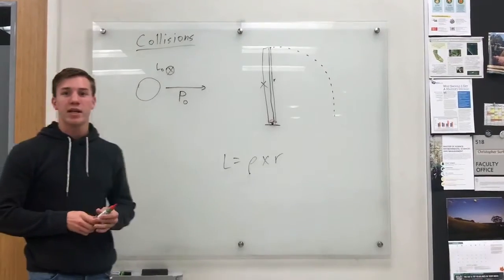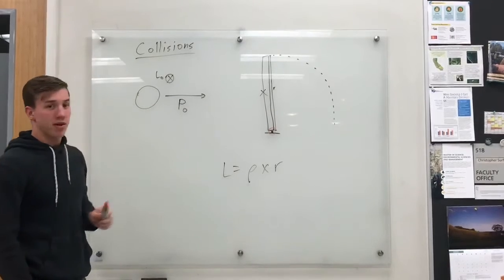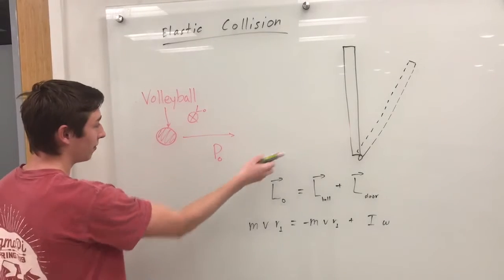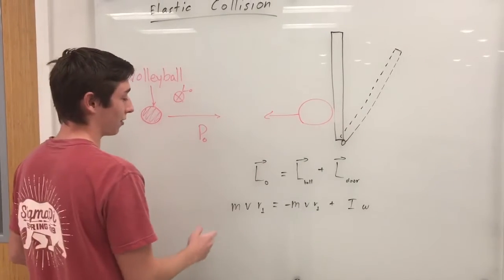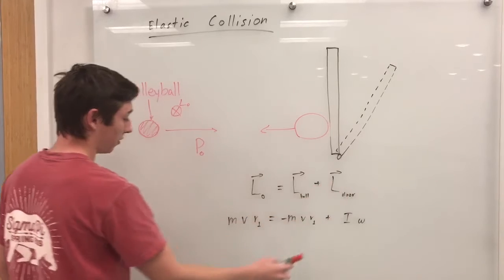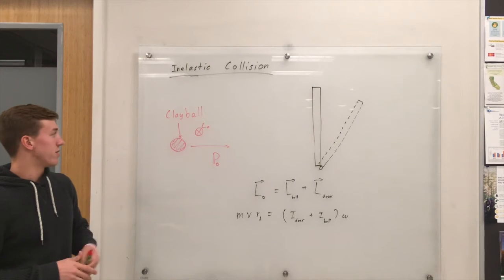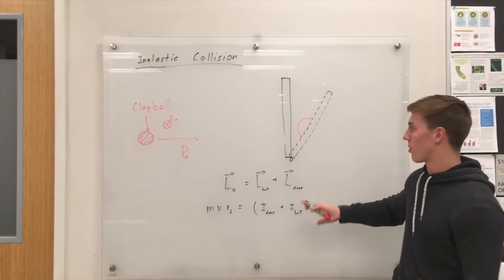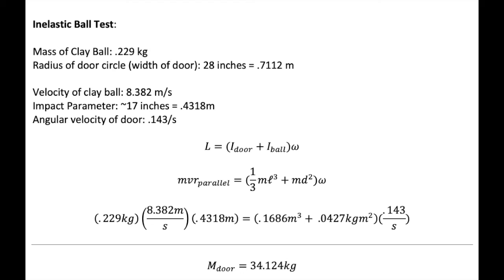Physics 141 Mechanics Video: Elastic and Inelastic Ball Vs. Door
We recreated the in-class example of both an elastic and inelastic ball thrown at a door to look at the way that they transferred linear and angular momentum. Using our videos we estimated the mass of the door that we targeted.